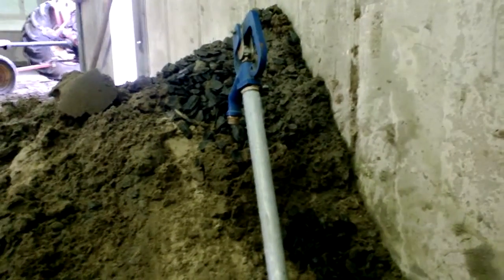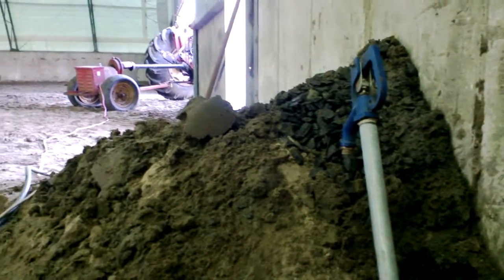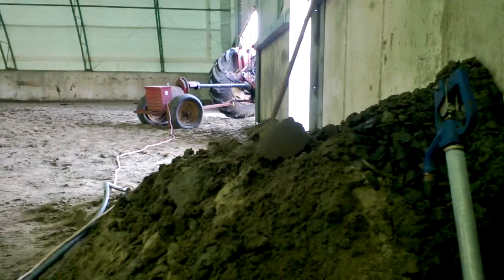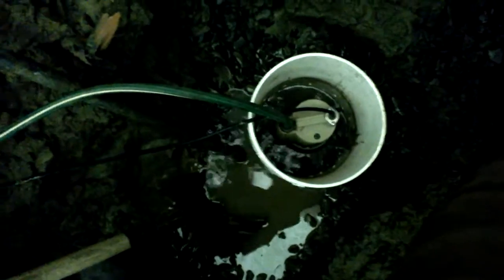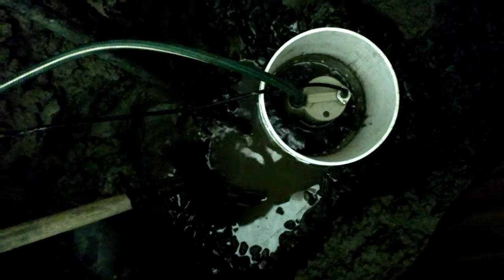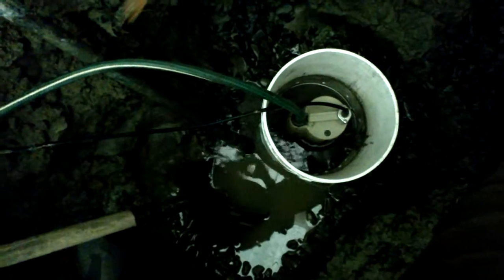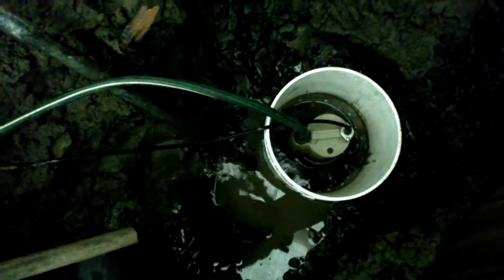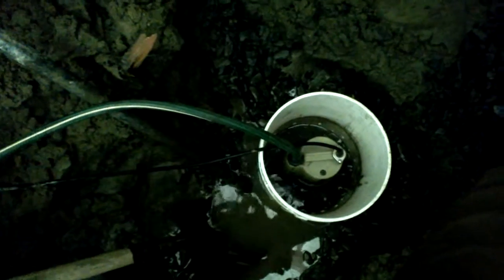Digging to China!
Digging and draining a hole to connect the proper pipe and set an insulated tube for an insulated cattle drinking water tank.